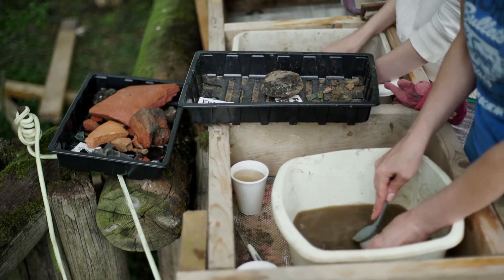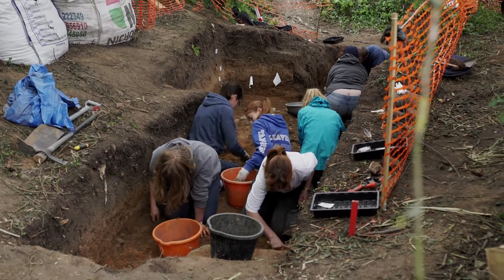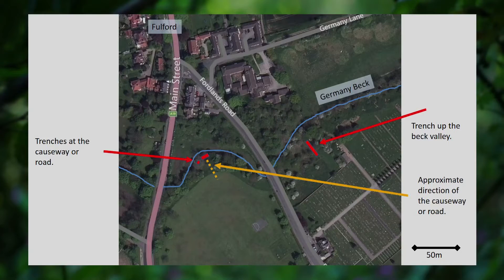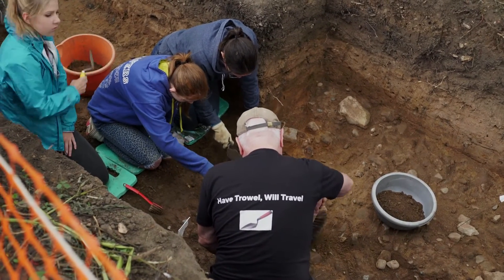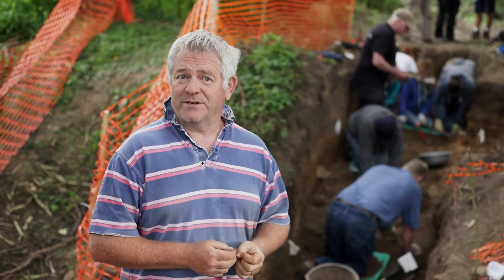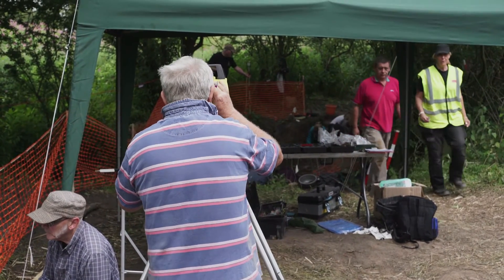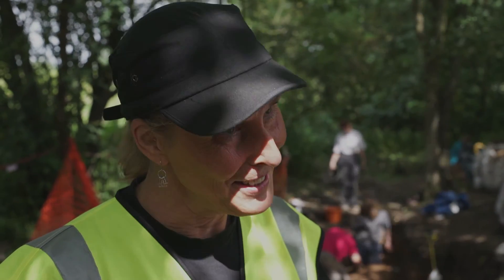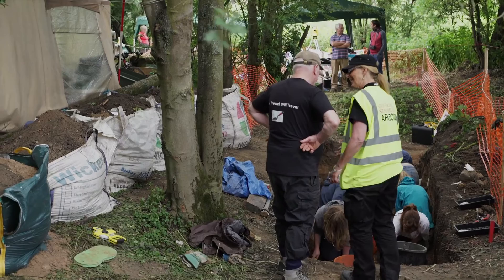Battle Of Fulford - Part Seven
Cleaning finds, exploring the cobbles in Trench One and Swedish archaeologist Mari Wickerts explains the Viking origin of some of the artefacts.